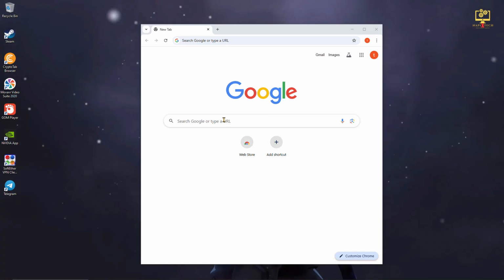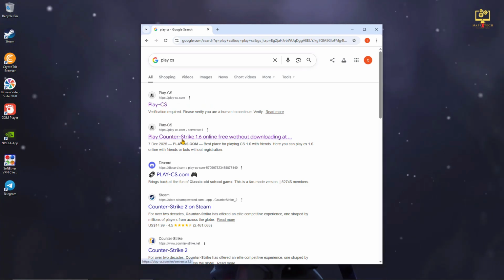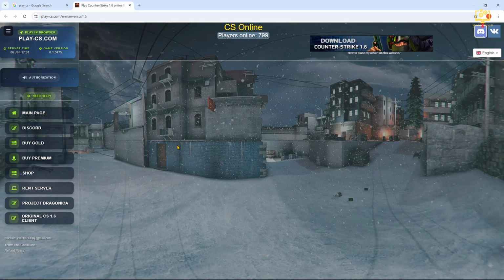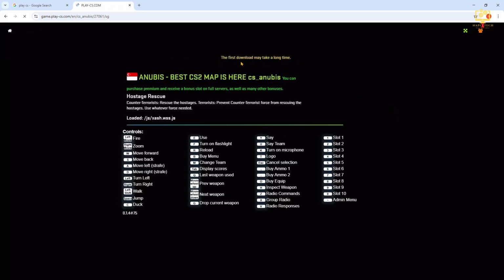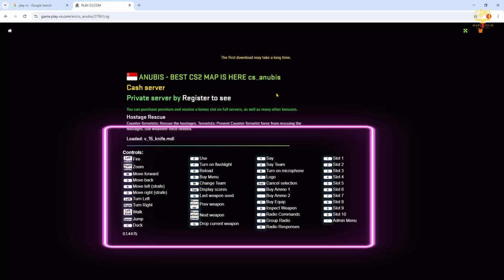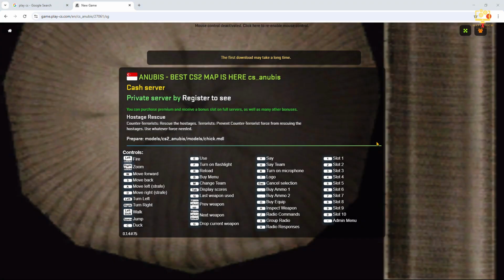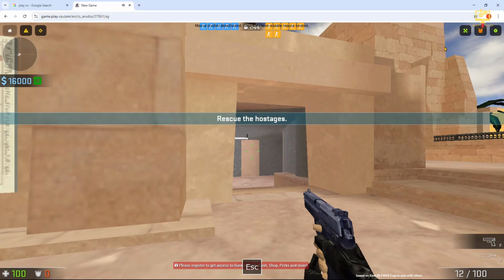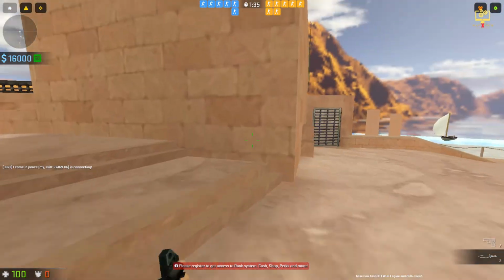Counter Strike Online FREE – No Install, No PC Setup | LATEST UPDATE!!!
In this video, you’ll learn how to play Counter Strike online without installing or downloading anything. This method lets you enjoy classic Counter Strike gameplay directly in your web browser, making it perfect for low-end PCs, school computers, or quick gaming sessions. I’ll show you the exact website where you can play instantly, how to start a match, and what settings to use for smooth gameplay. No account creation, no large files, and no complicated setup required. If you’re searching for Counter Strike online no install, play Counter Strike without download, or browser-based FPS games, this tutorial is for you. Works on Windows laptops and PCs using modern browsers.

📌 Chapters:
00:00 Intro
00:09 Open Play CS
00:40 Load CS
01:05 Outro - Start Playing